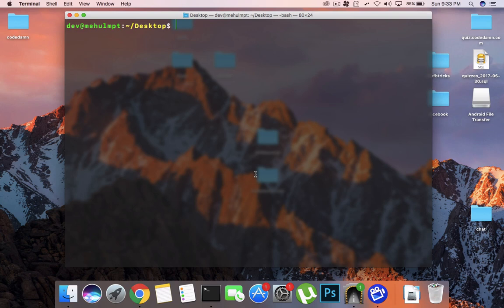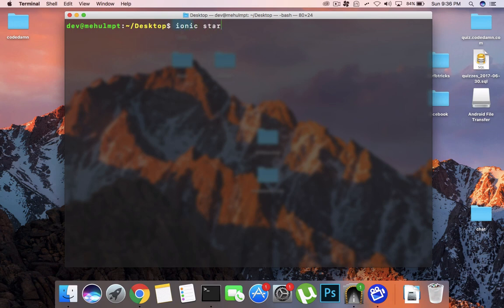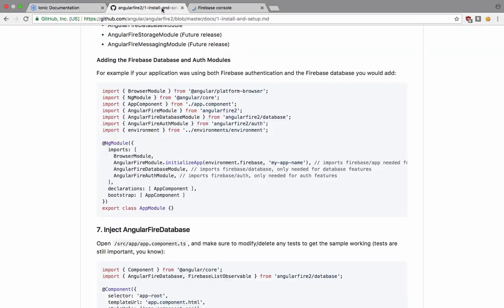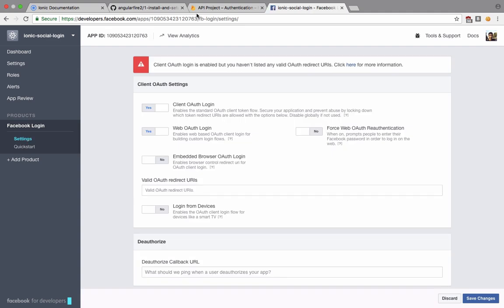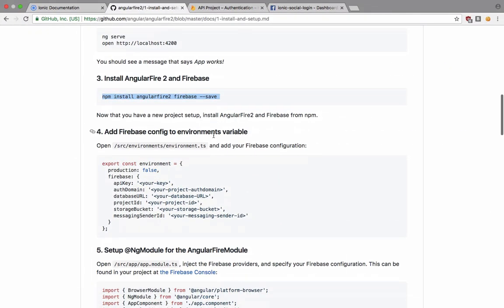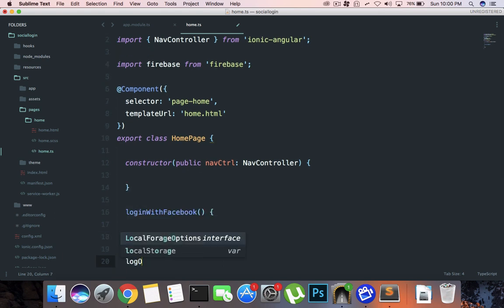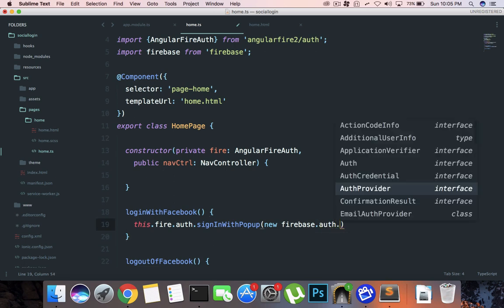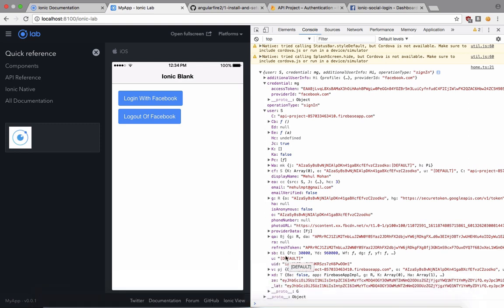Ionic 3 + Firebase Social Login PART 2: Facebook Login | Tutorial 17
Learn how to implement facebook login with firebase on ionic 3.

Learn how to create social login within your ionic app using facebook, google, twitter, github, etc. with ionic 3 and angular 4 using firebase as the backend tool.